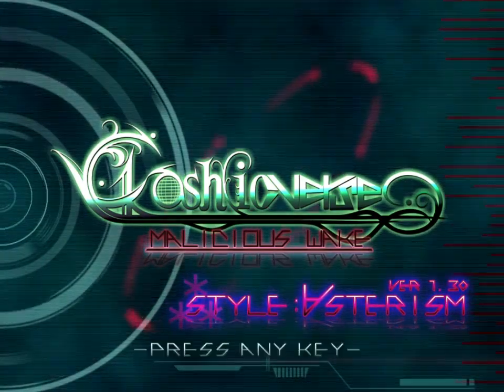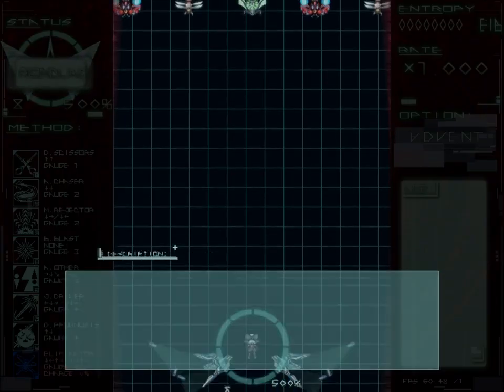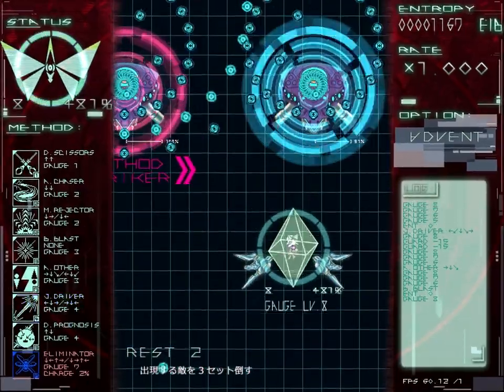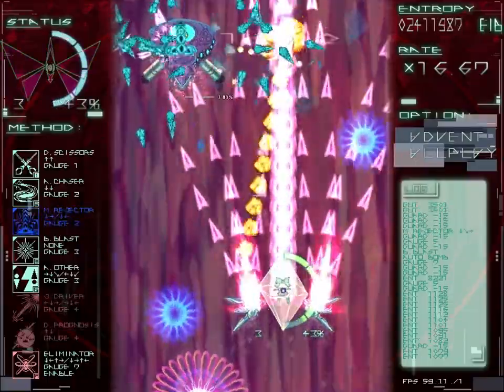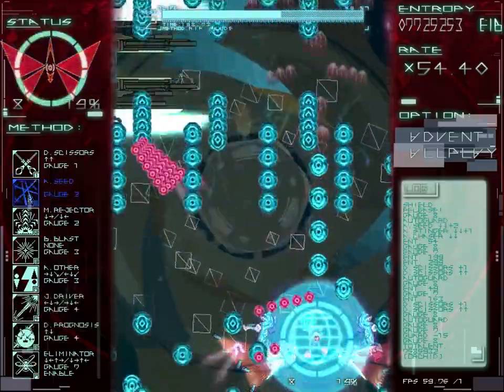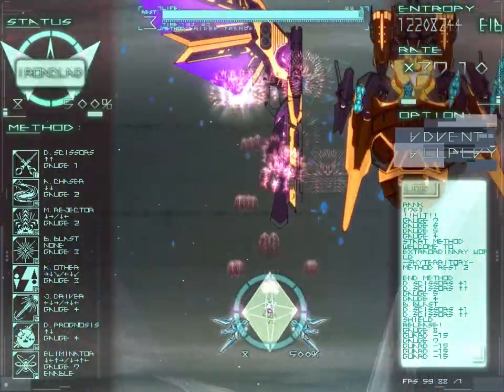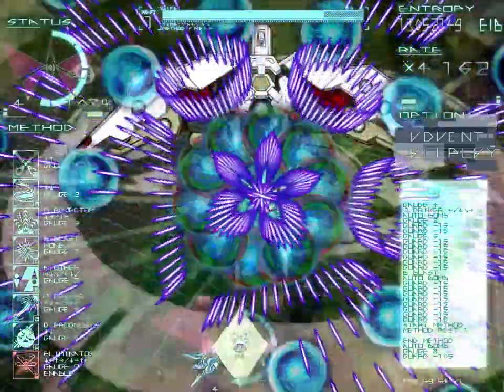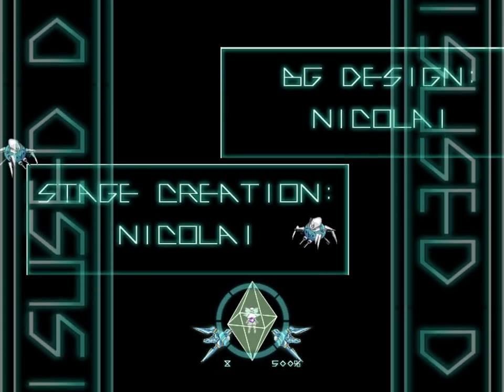Akashicverse: I Fell In Wub With A Beautiful Stranger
NOTE: If you want, skip to 17:00 (really) to pass the tutorial.  Then if you're interested in how this all works, go back and use it to see what's going on.

Thanks to @dominictarason for exposing me to this and playing it in parallel to teach me.

Akachicverse: Malicious Wake

Akashicverse is a musical themed danmaku where bullet patterns play according to the music.  It is really intense, but really a ton of fun.

Akashicverse is highly technical.  In addition to standard focus mode that lets you fine-tune movement, you're given toggle-able shielded and unshielded modes.  The former lets you swallow hits at a cost of shield meter.  The latter lets you charge said meter as well as special abilities

Akashicverse is a shmup with fighting game inputs.  There's a command move which surrounds your character with an aura that slows enemy shots.  You can also input "moves" which give you a ton of special abilities such as bullet path prediction, decoy ships to attract enemies, bullet repelling machine guns, bomb clearing and kind of an awesome transformation.

Akashicverse is nigh undodgable.  You are given so much and the game expects you to master it all.  It's not so dense as to be over-complicated (something I could levy against Hellsinker) but it defies your attempts to master it.

Akashicverse is awesome and I cannot recommend enough.